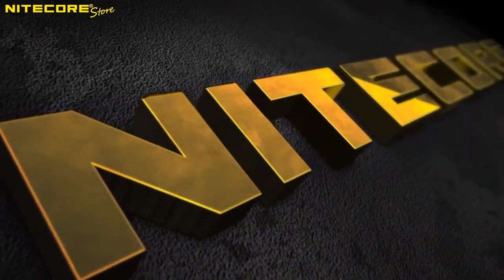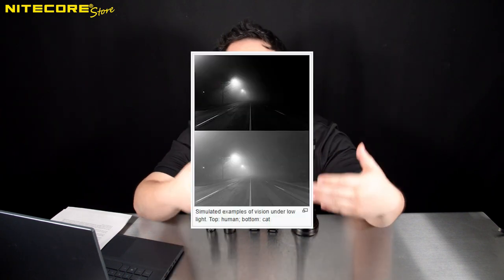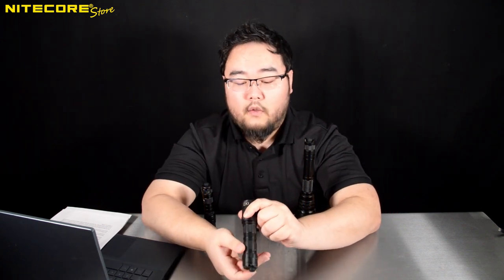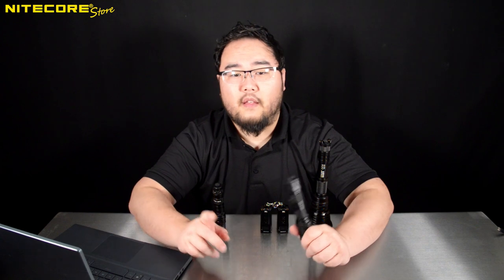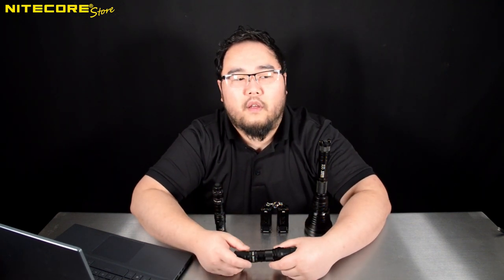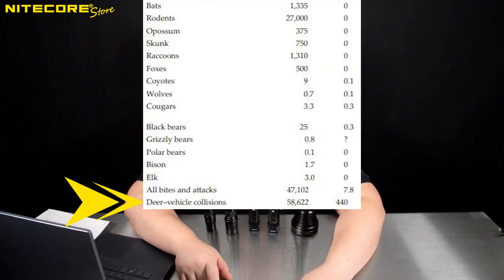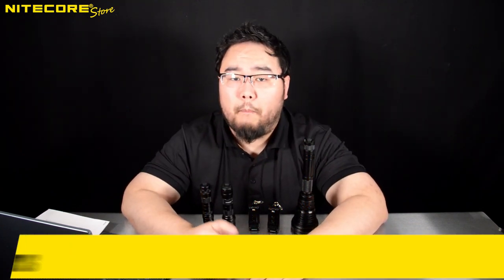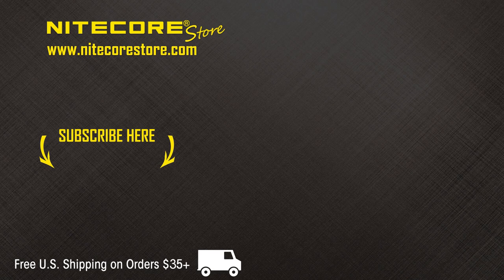[Not so Serious] Unusual Self-Defense Scenarios with Flashlights